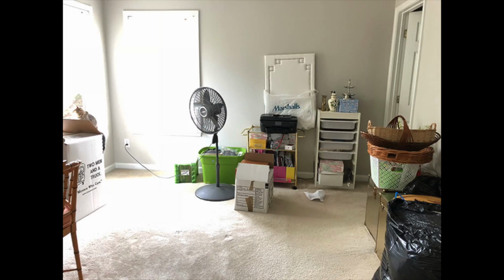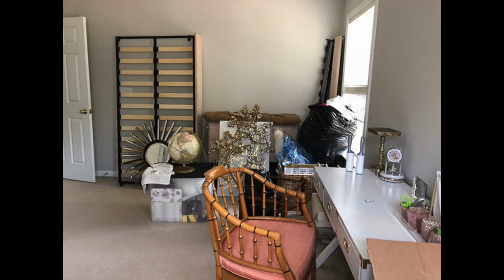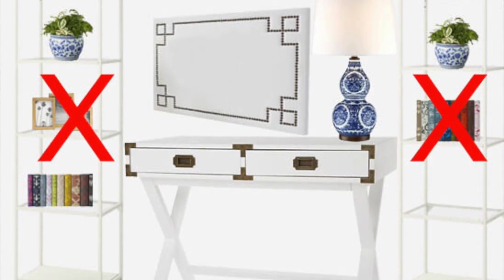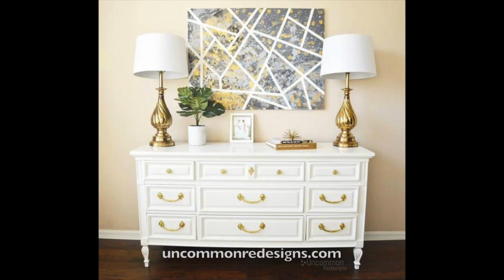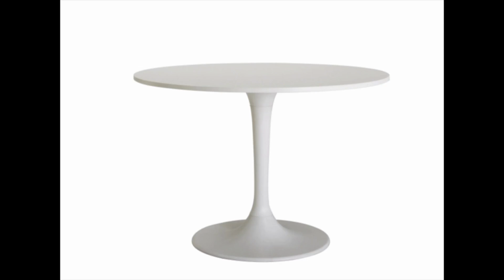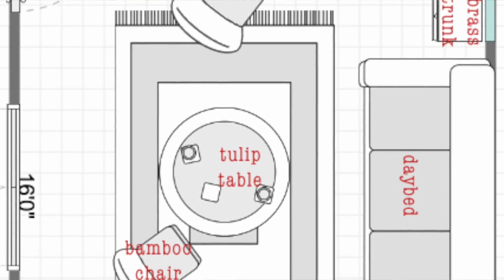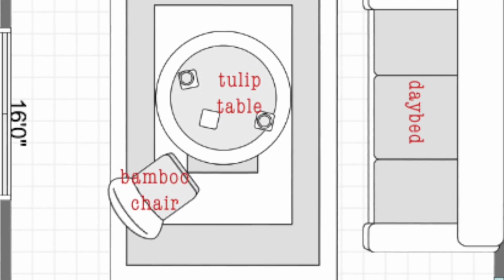Office Guest Bedroom ORC Week 3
🔴Full blog post with more photos and details!